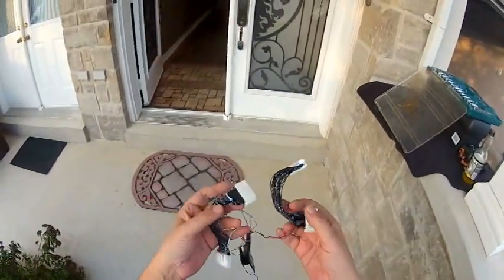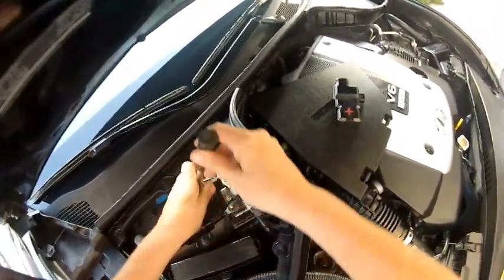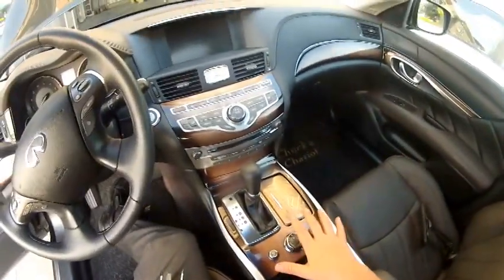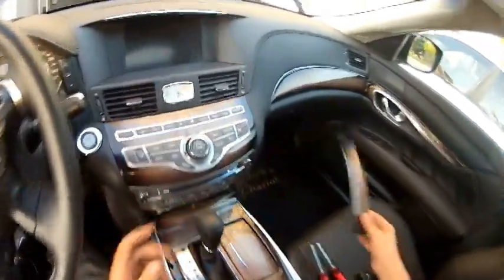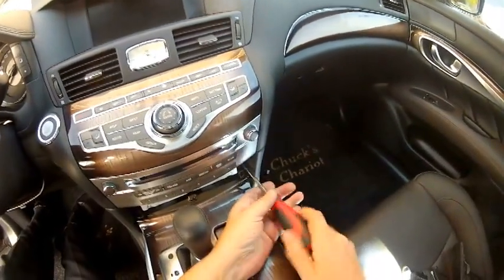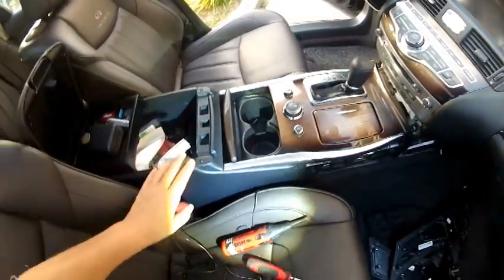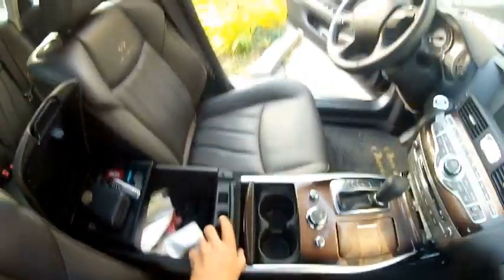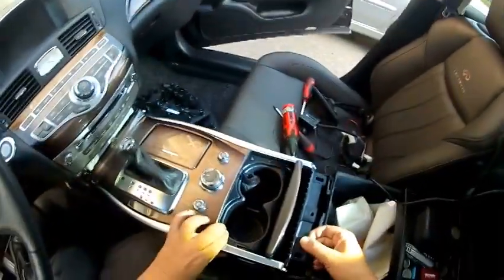Prestigious Society Nav Hack installation for Infiniti M series.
This video is the installation instructions for the Prestigious Society Nav Crack system into an Infiniti M series vehicle. It is a great tool for unlocking functions of the Navigation System allowing a passenger to enter information into the navigation tool while the car is in motion. It unlocks other functions as well.
I find this extremely useful for making calls or interacting with the mapping tool. I use the voice commands to interact with the functions not having to take my eyes off the road however, with this tool I am not locked out while driving or wanting to add waypoints and new destinations. It also allows the viewing of video and still photos from your USB or DVD player etc… Great way to enjoy the days’ photos on your drive home.

This version of the PS Nav Crack is the first generation and has the switch on a wire whereas the latest version does not require an external switch.
Prestigious has launched a new generation system which is activated/deactivated through the factory volume control buttons on the steering wheel by pressing the  - - or + +
Wish I had the latest version, but there’s always something better coming out.

That’s it, your questions and comments are welcome…
Please remember to use responsibly.

Tip…format of video files to playback …
To use it for ripped videos such as AVI’s you must convert the codec to a Dvix format. I use Nic 4 CC Changer. Open the app, browse to locate your video and select it. Your file appears on the top row describing it’s original codec. AVI, MP4, XVid etc…
Whatever format it is originally, you manually enter ‘DX50’ in the second row and click Apply which adds Dvix instantaneously. Most all 98% of conversions play through but every once in a while… I get one where I cannot add DVix.  BTW, you cannot use for MKV files. I don’t know how to get MKV to play through.

Tip… controlling the video playback
If you pop in a DVD, the player works just like at home, with the Infiniti surround sound system, it sounds awesome.
In this case where you play back a ripped video, to fast forward or rewind you press and HOLD down the FF or RR arrows on the dash button. If you tap it once, you will skip to next video. Everything else is standard, Pause, Stop, etc...